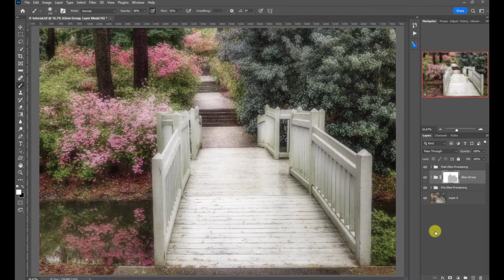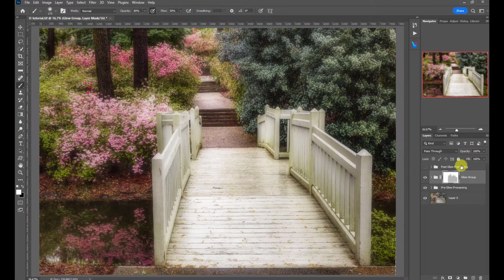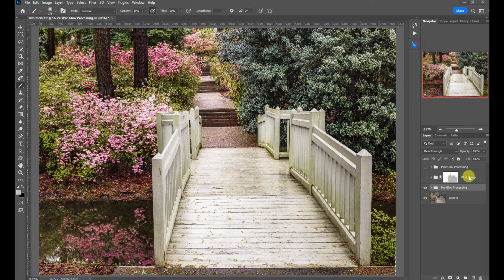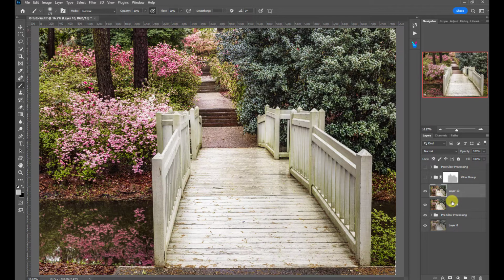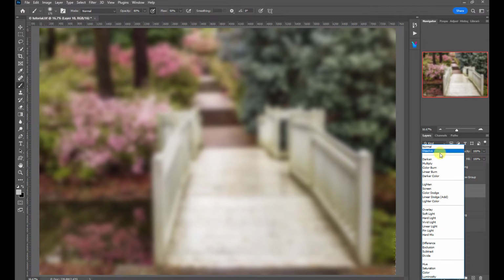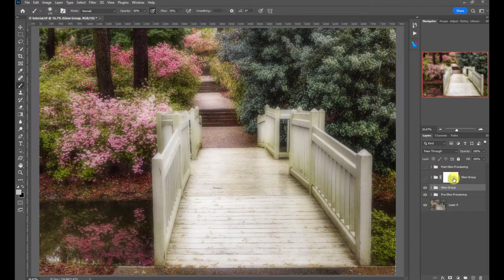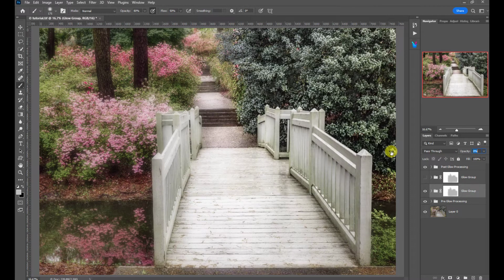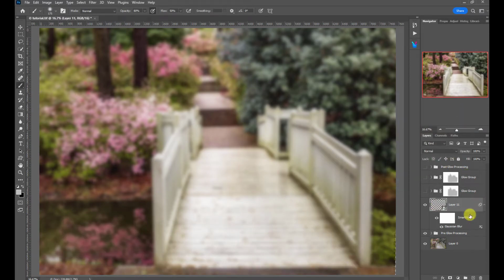How To Add A Dreamy Effect In Photoshop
This video demonstrates how to add a dreamy effect in Photoshop. This effect imparts a dreamy, ethereal glow to your photo and the effect is very easy to create, requiring only two layers.

If you have any questions please don't hesitate to ask in the comments section and I will do my best to answer them.

Chapters:
00:00 Introduction
00:33 Creating The Dreamy Effect
08:14 Grouping The Layers
09:37 Two Caveats